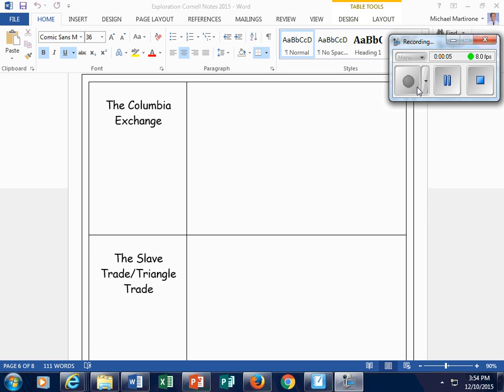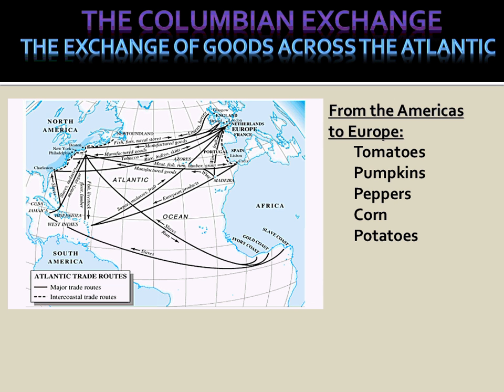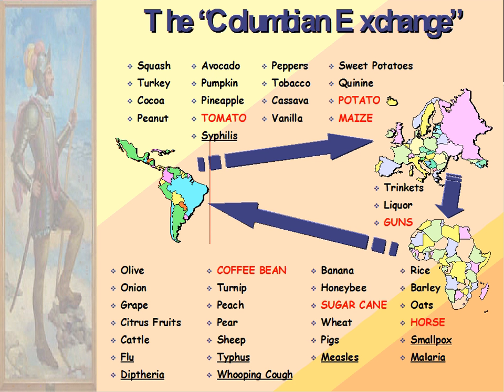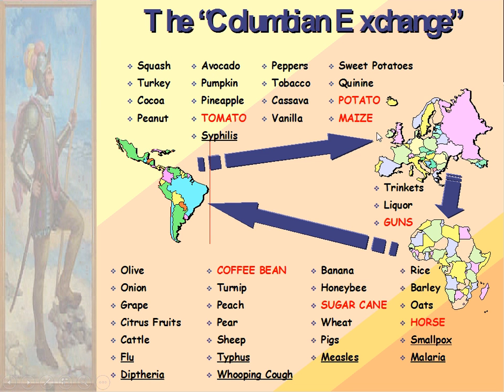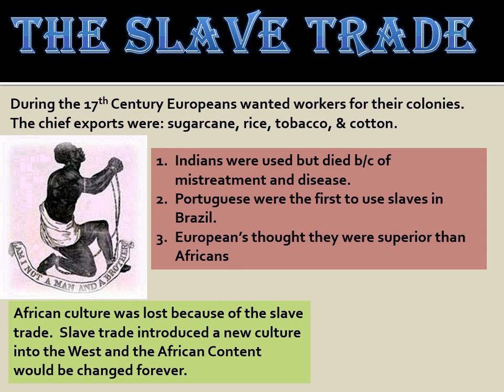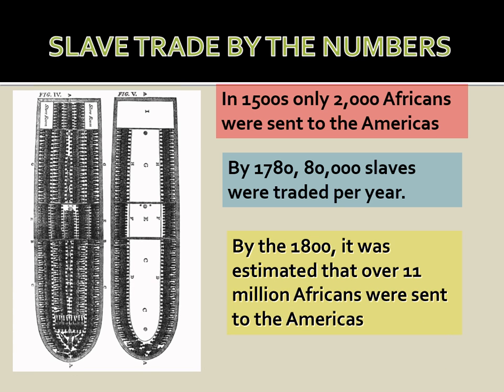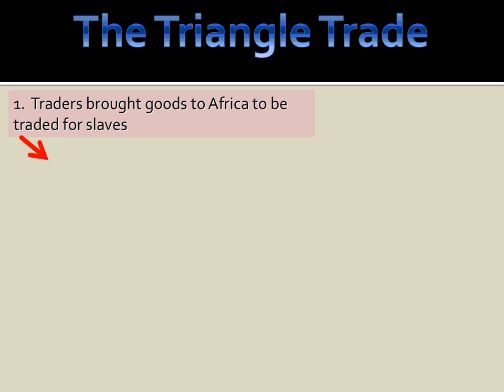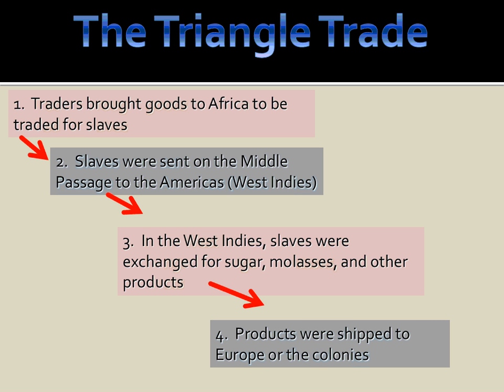The Columbian Exchange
This video provides a brief overview of the Colombian Exchange and the Triangle Trade.